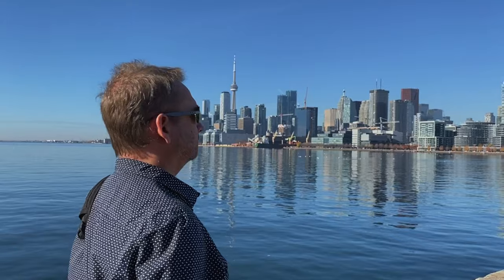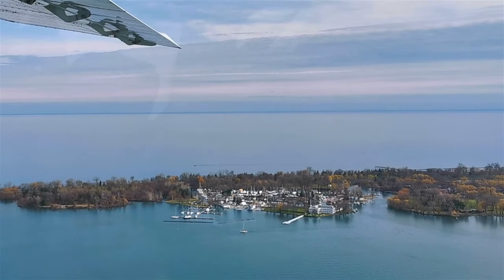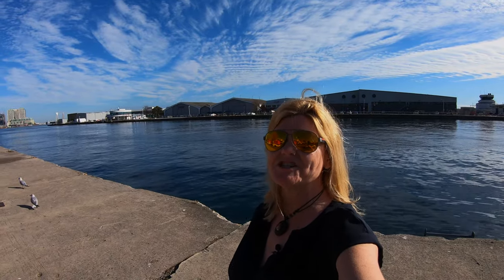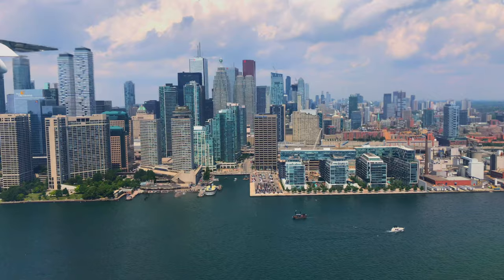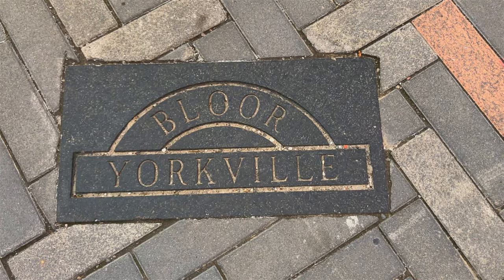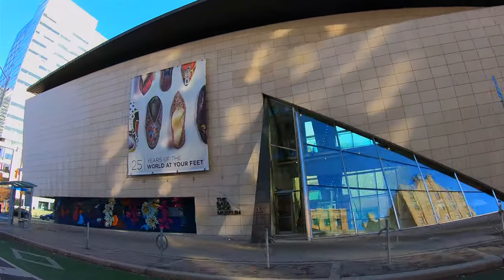19 Awesome Things to do in Toronto with a Local Guide - The Planetd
Dave and Deb explore all of the top things to do in Toronto Canada with Tours by Locals. Sit back and enjoy the ultimate Toronto City Tour in a day.
See our complete guide at The Best Things to do in Toronto
►Check out how to book your own city tour of Toronto and other cities around the world with Tours by Locals
↠Thanks to tours by locals and our guide Varol for taking us this fun city tour of our own backyard
►Want more Toronto travel information? See our other Toronto vacation video:
►Like our travel videos? Come and visit our Travel Blog

Hi Everyone, we're Dave and Deb of The Planet D and we take you around the world in our weekly video series. We've traveled to 120 countries and all 7 continents and our travel vlogs highlight our personal experiences at each destination. We share with you, the best things to do with travel guides, travel tips, beautiful drone footage, and 4k video.
We're a married adventure couple who live by the motto  "Adventure is for Everyone" and our travel videos are filled with fun, humor, inspiration, and information.

We've been sharing our travels for 15 years at our award-winning travel blog The Planet D which sees 1.2 million visitors each month! A whopping 52 million people have visited our website.
Forbes Magazine named us one of the Top 10 Travel Influencers in the World!
No matter where you are going we have inspiring travel videos from Asia, Africa, South America, North America, Antarctica, Australia, Europe, the Caribbean, and the South Pacific.